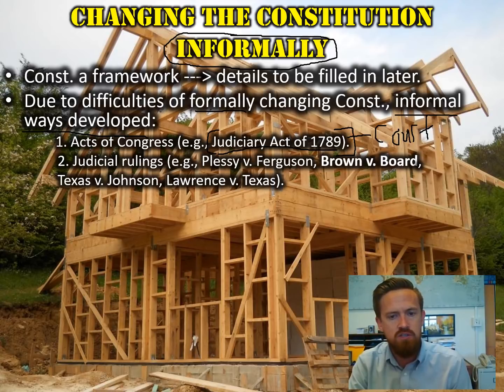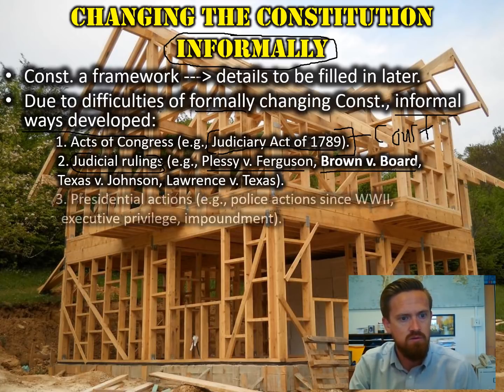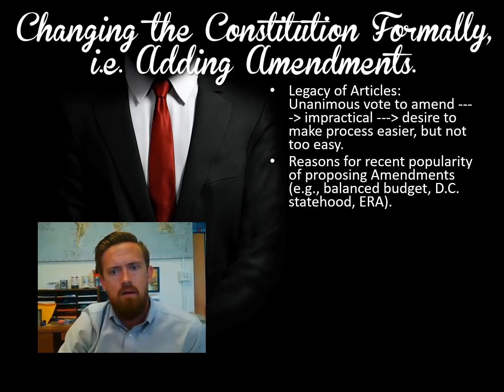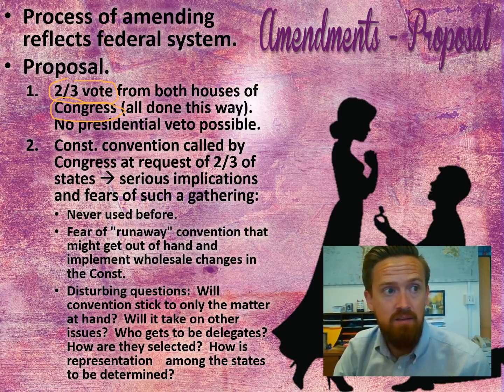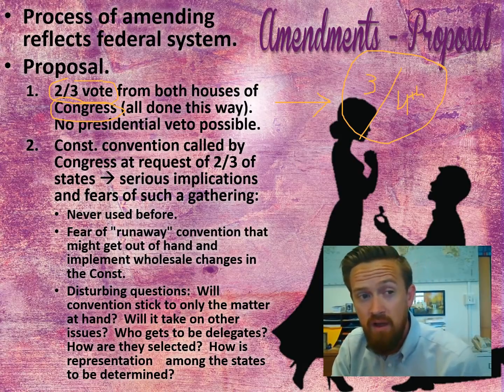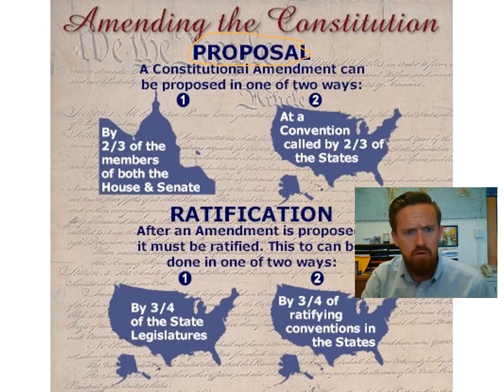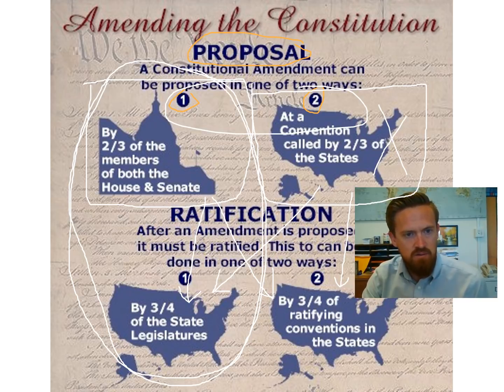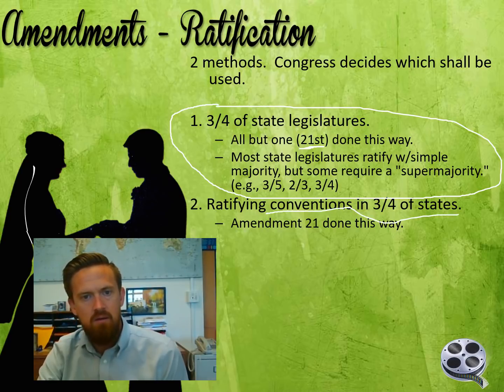Mr. Rob - AP Gov - Changing the Constitution